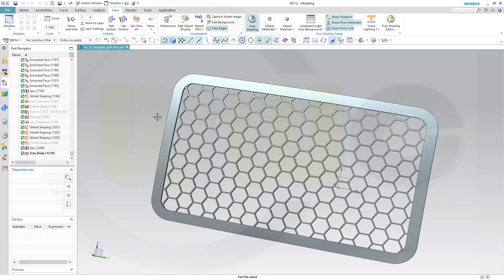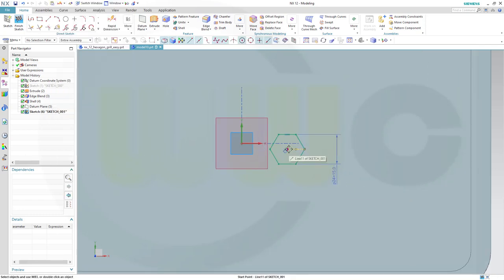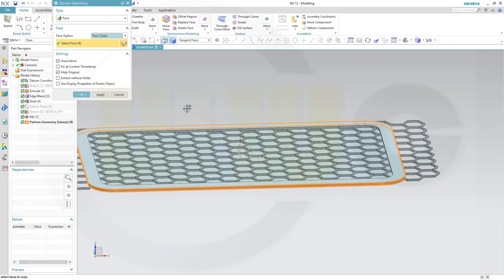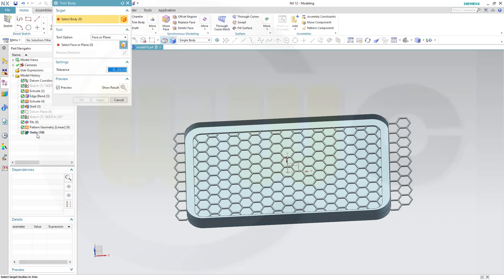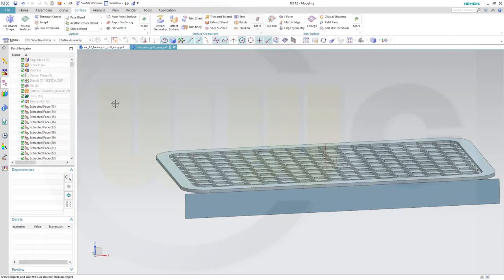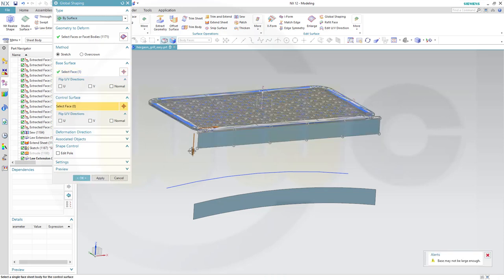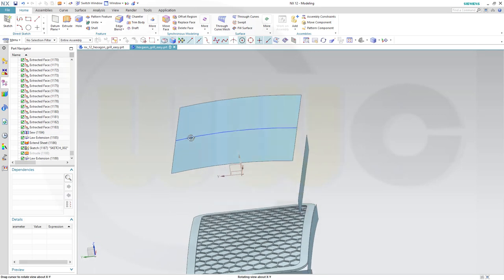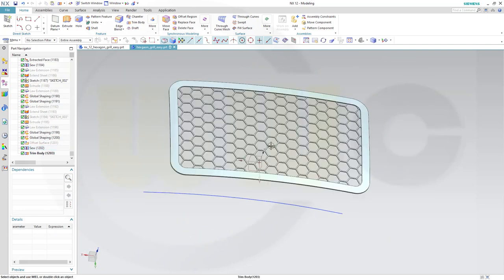Hexagon Grill - "easy" - Siemens NX 12 Training - Surfaces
An easier version of the hexagon grill in siemens nx 12 - using the "global shaping" command I was able to bend it in 2 directions - enjoy! For better a overview regarding my youtube videos - head over to my blog.

Siemens NX
Surface Modelling / Flächenkonstruktion
SolidWorks
Surface Modelling / Flächenkonstruktion
Onshape
Drafting / Zeichnungen